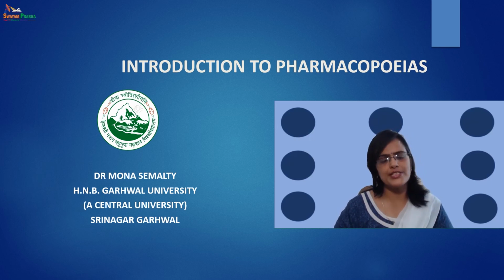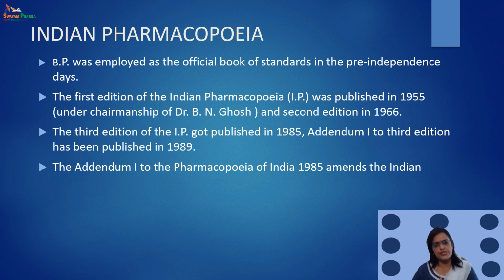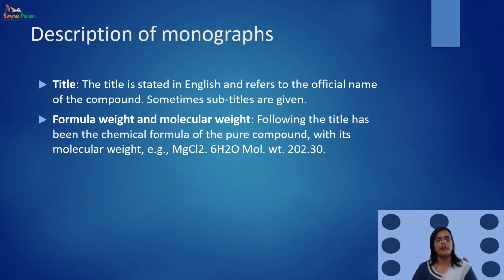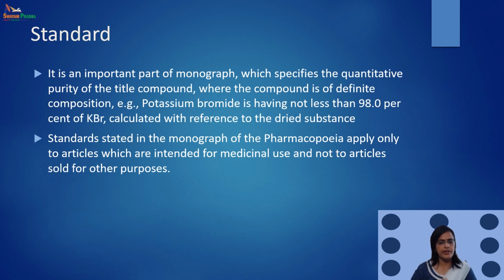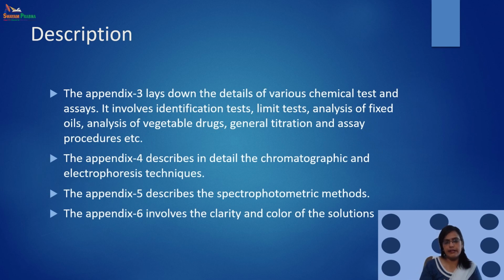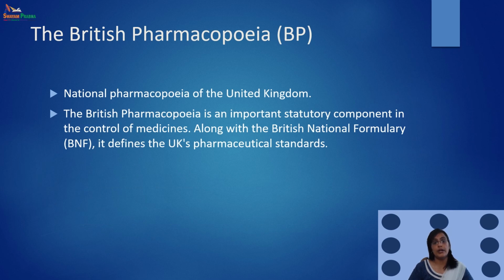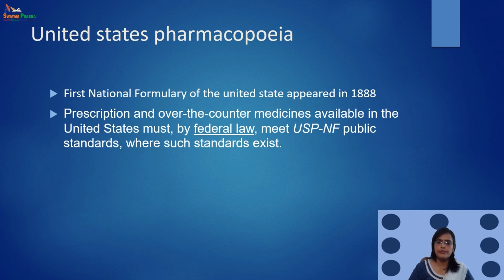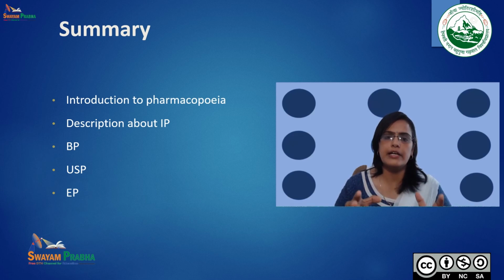Introduction to pharmacopoeias